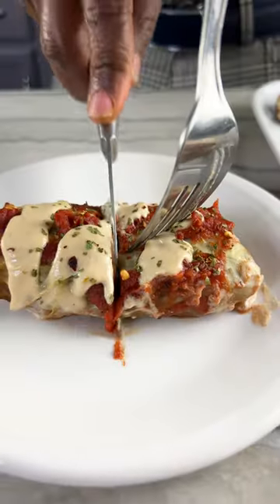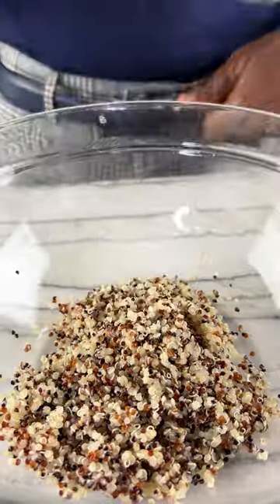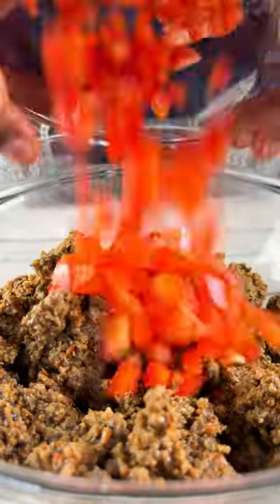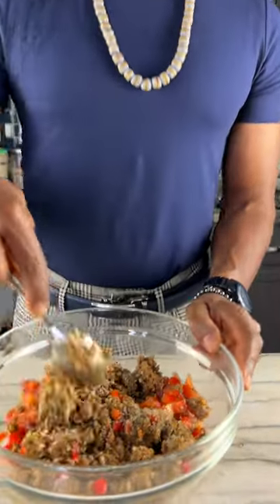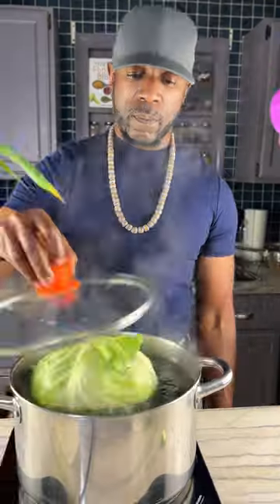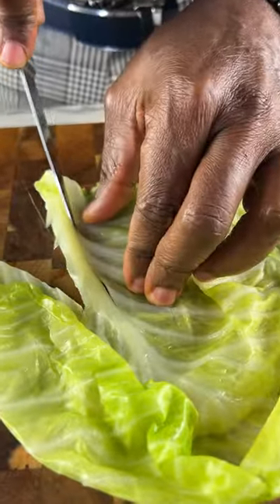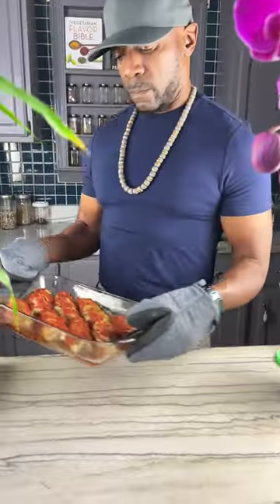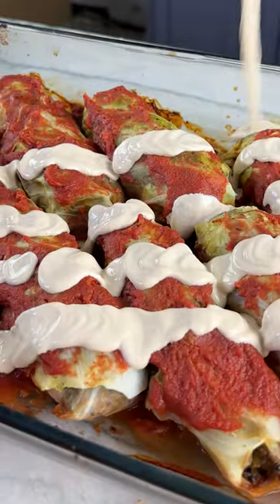Cabbage Rolls With Veggie Ground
1 medium - large head of cabbage
Your favorite oil-free, sugar-free tomato sauce
Optional: Cheese Sauce (see video in my SHORTS)

Filling:

1 ½ cup veggie ground (see video in my COOKING SHOW)
½ red pepper diced
1 cup cooked brown or french lentils
1 cup cooked quinoa (I used tricolored)
1 tsp dried thyme
1 tsp garlic granules or powder
½ tsp onion granules or powder
1 tsp salt OR TO YOUR TASTE

Combine all your filling ingredients in a bowl.

Add full cabbage head to a pot of boiling water. Cover and simmer for 10 minutes or until the first layer of leaves have softened. Loosen each leaf by cutting the stem at the base. Continue to steam cabbage head as necessary, cutting and removing the cooked leaves as they become ready.

In preparation for stuffing your cabbage, cut the larger hard stem from leaves as shown in the video. Overlap at the seem. Add filling and roll tightly.

Add a thin layer of tomato sauce to the bottom of a glass baking dish. Add your cabbage rolls. Top with extra sauce. Bake covered at 375 for 10 minutes. Remove cover and bake for an additional 20 minutes, or until cabbage is cooked to your desired tenderness. Top with cheese sauce.